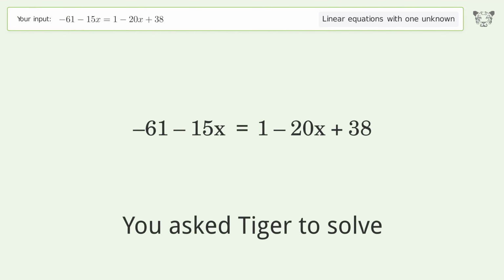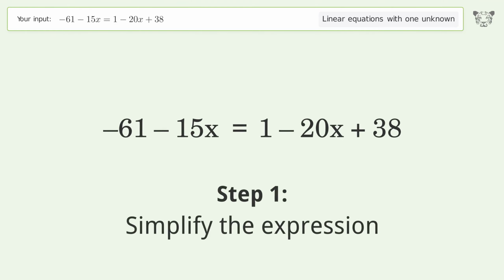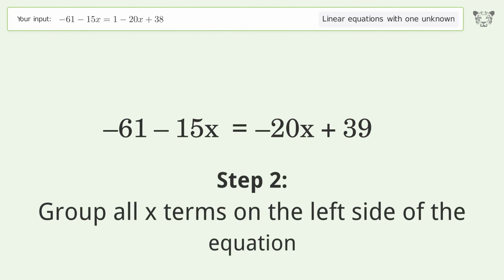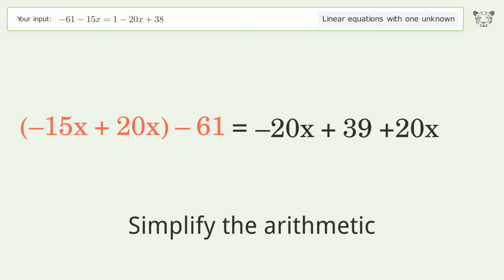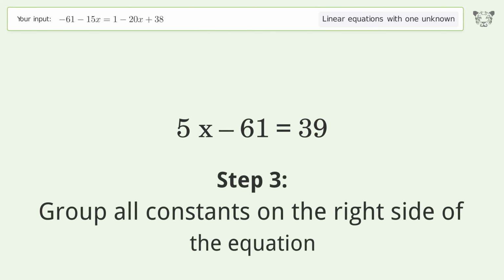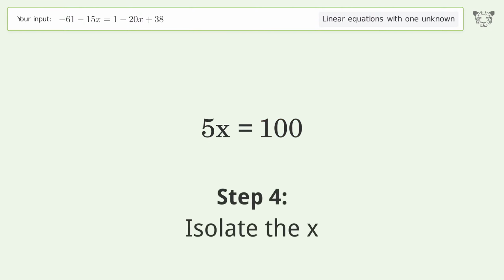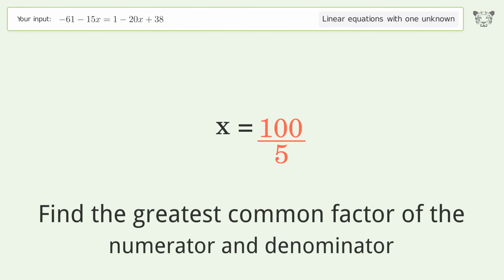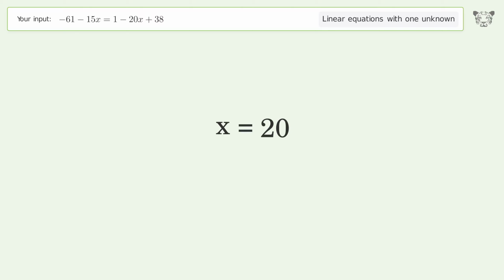Solve -61-15x=1-20x+38: Linear Equation Video Solution | Tiger Algebra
Struggling with -61-15x=1-20x+38? Watch our step-by-step video on Tiger Algebra to master this linear equation effortlessly. Also check out for more tips and tricks for dealing with linear equations with one unknown